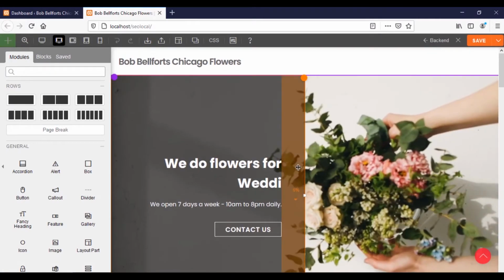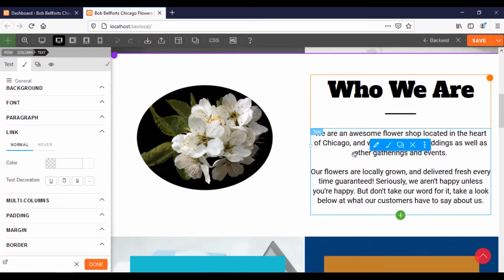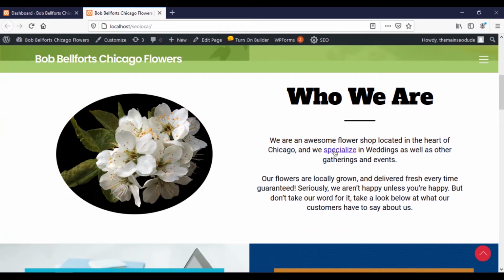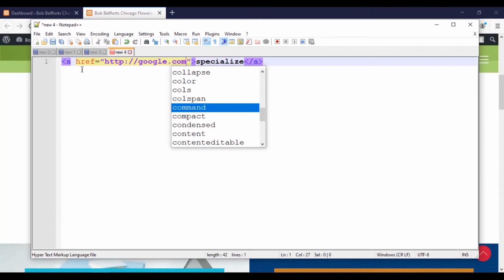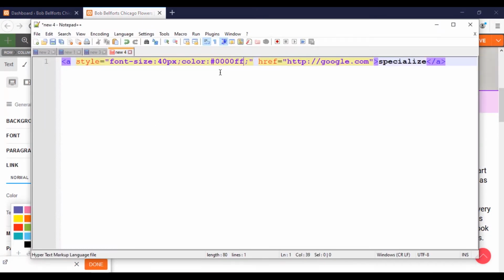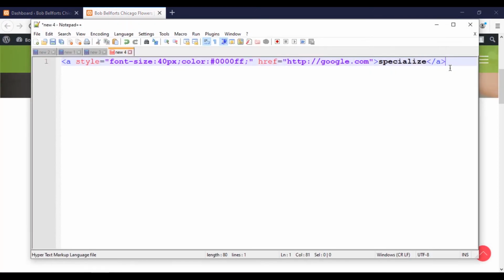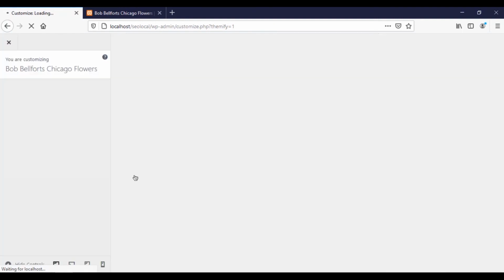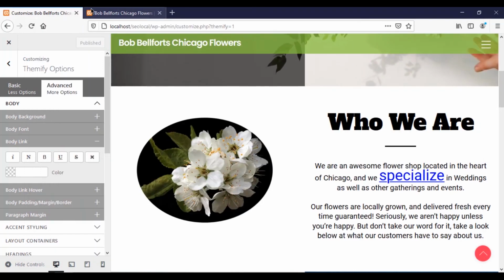Editing Link Appearance Themify Ultra WordPress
This video was a request about how to modify link appearances in Themify Ultra in WordPress. All links in WordPress have a sort of default appearance and modifying it at the link itself or sitewide can be tough if you aren't familiar with Themify Ultra or its settings.

This video is a quick guide on how to accomplish changing your Themify links with a few different methods.